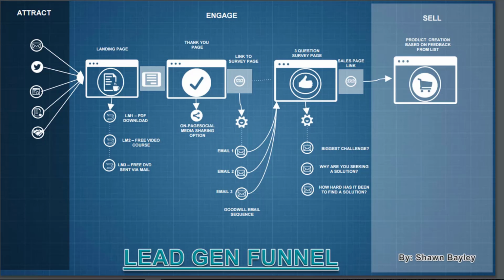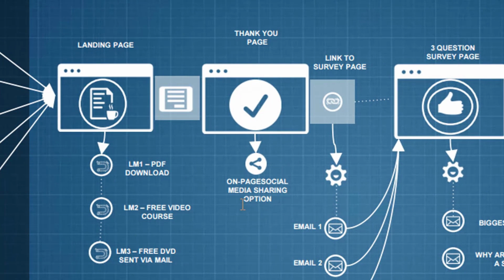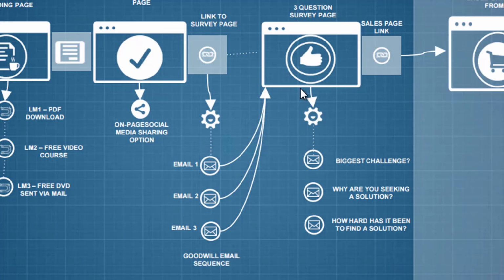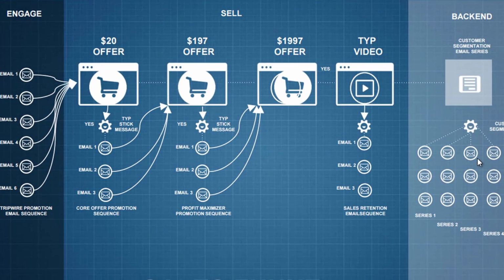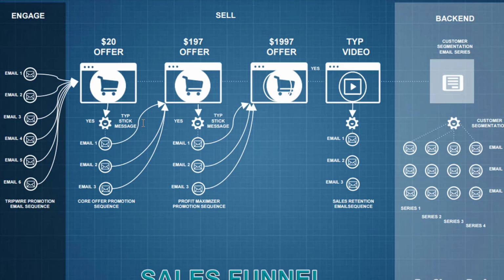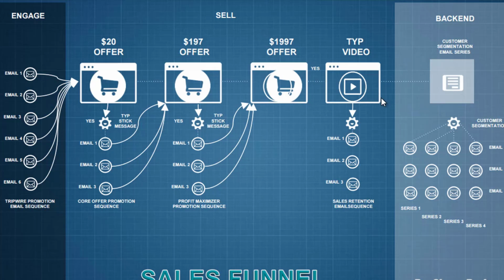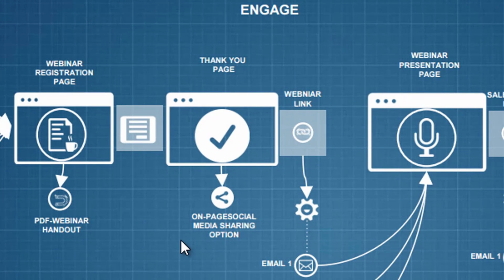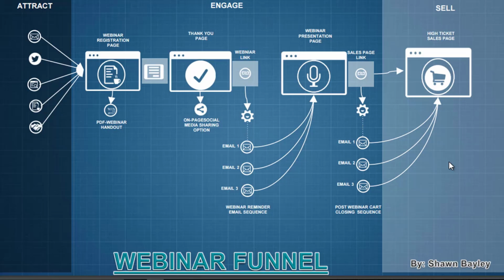How Marketing Automation Works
Leads come into your system.

This can be traffic from any number of methods.

 Basic Level

 Email only

 Fast, easy, but no name or personalization

 Level

 Name and Email

 Level

 Full Name and Email

 Level

 Full Name, Email, and Physical Address

 Opt In - Single or Double

 Sometime you get forced in double because of a system or integration

 Sell the double opt in

 Software takes over and takes them through a process

 Process has a goal

 Goal could be a sales page

 Signing up for a newsletter

 joining a membership site

 Buying a introductory level product

 filling out a survey

 Series of emails

 Campaigns

 Long Series of Email

 Choose your own adventure emails

 Tagging people when they come into your Email List

 Opt-In to physical

 You get the ability to compete on a different playing field

 Just email makes you have to go against all the other emails in your prospects life

 You want to develop you own voice and make them look forward to you emails but

 You will be going against up to 8 emails according to studies

 With physical, I got  pieces of mail addressed to me that went in the "A" pile

 So do you want to go against 8 ninjas or  ninjas

 And  of them don't have weapons